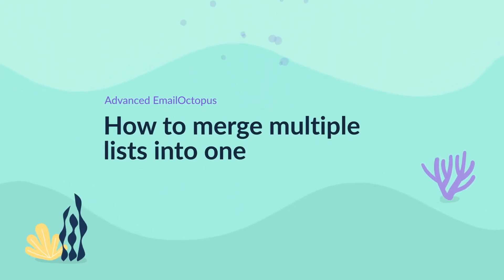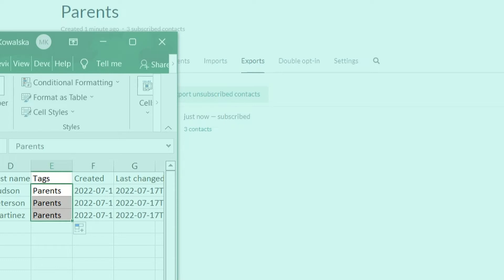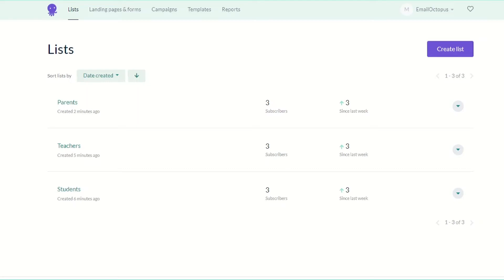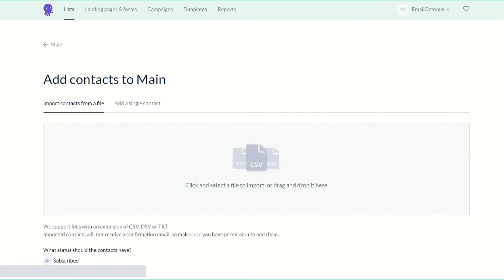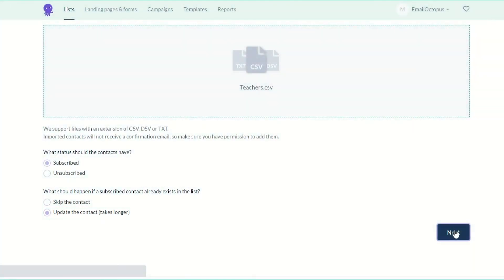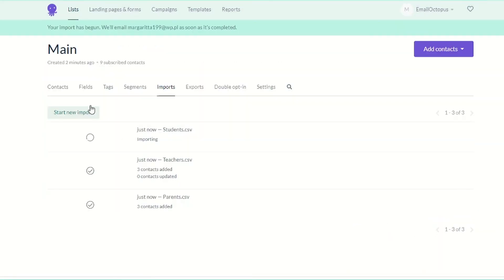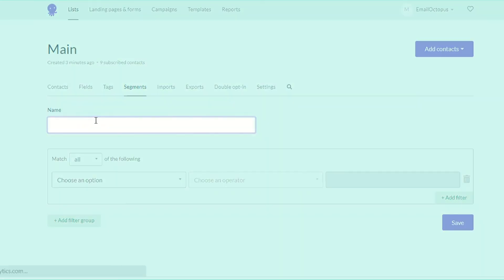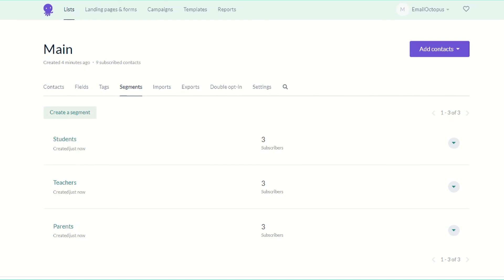How to merge multiple lists into one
Here's a guide showing you how to merge your lists into a single master list using tags.

📚 Check out our Knowledge Base to learn more about list management